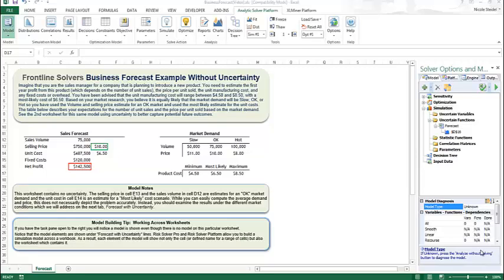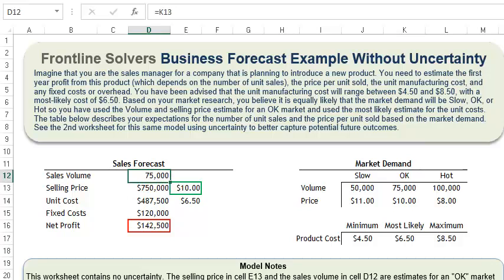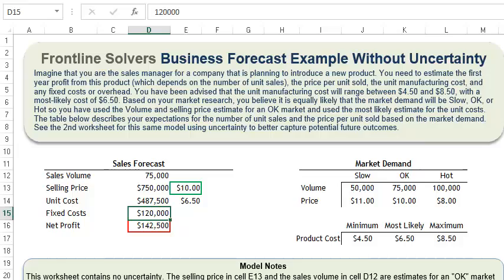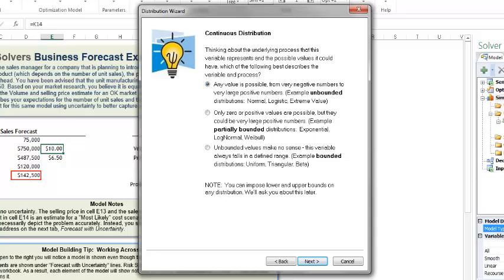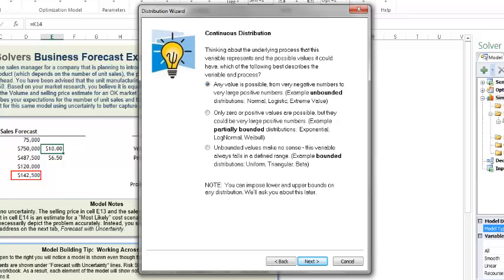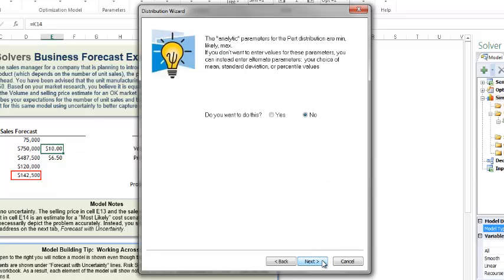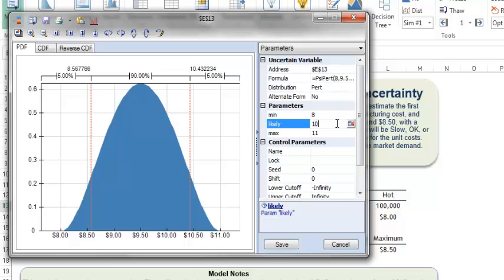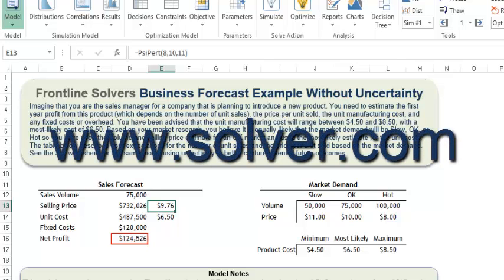Simulation Distribution Wizard